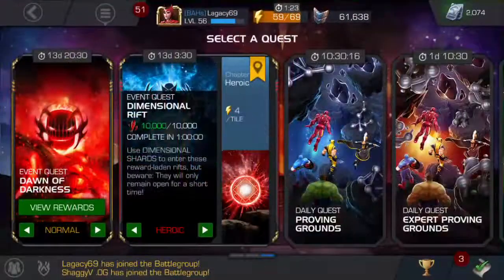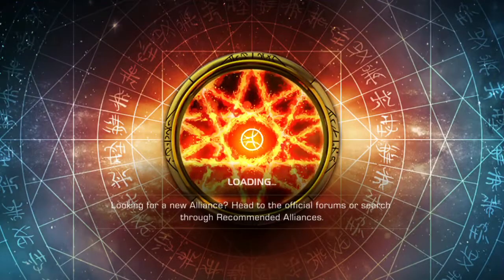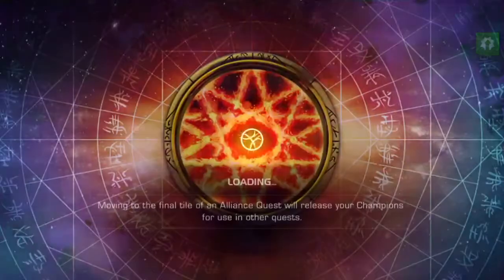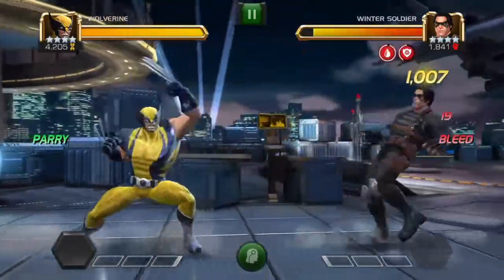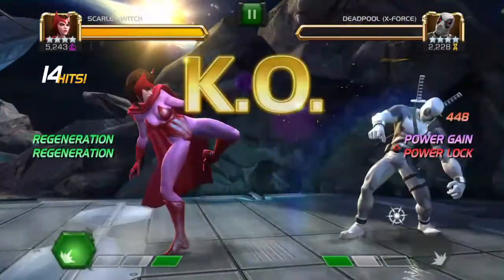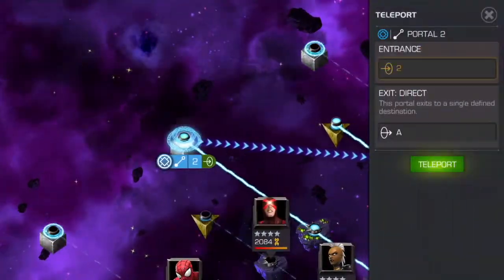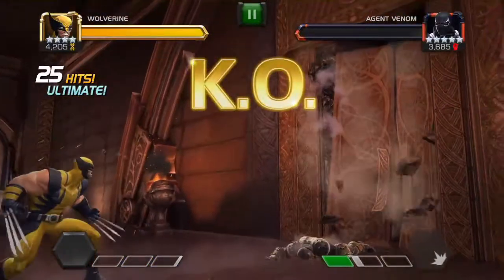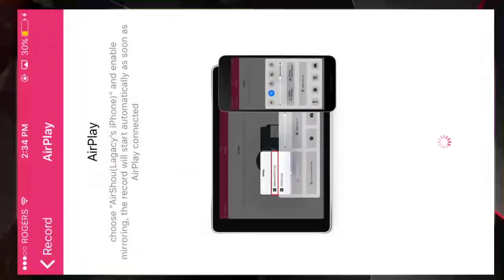Heroic Rift!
What's going on people in this video got my heroic rift run. Can I pull something epic?